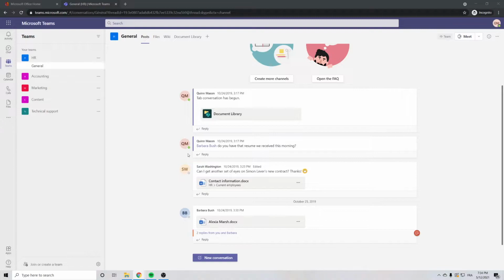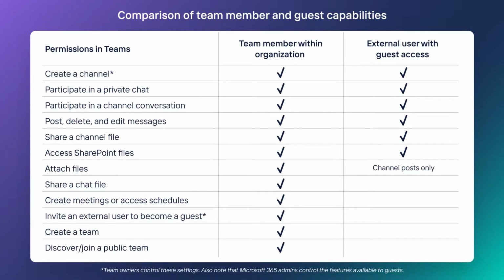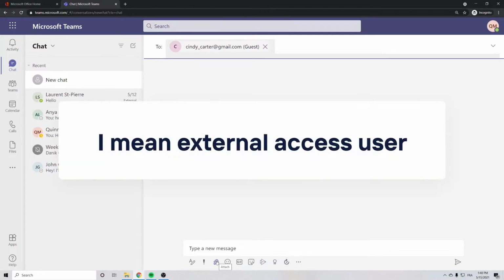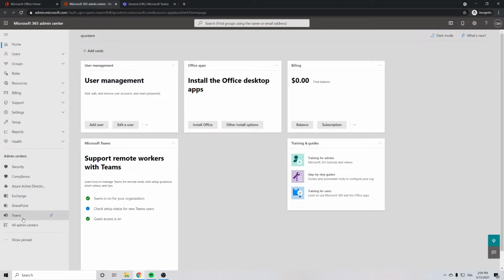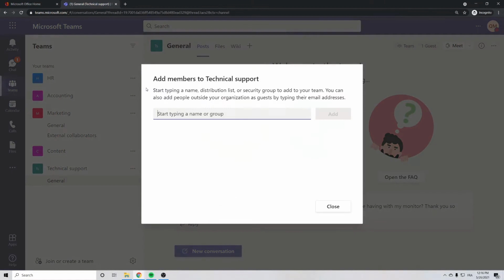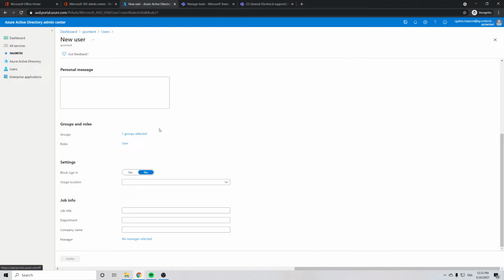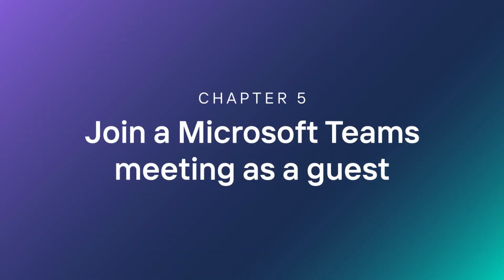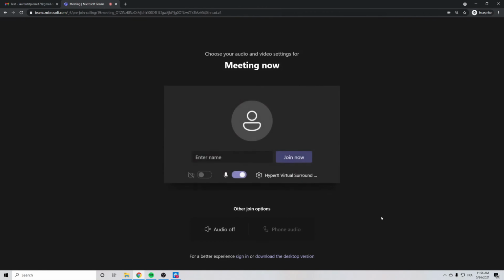Beginner's guide to guest access in Microsoft Teams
Collaborating with external users and trying to find the most secure option? In this Microsoft Teams tutorial for IT administrators, we explain the ins and outs of Teams external access vs guest access, compare the capabilities of team members and guests, and walk you through how to add a guest to your Microsoft Teams environment.

00:00 - Introduction
00:13 - External access vs guest access in Microsoft Teams
04:48 - Guest access limitations
09:59 - Turn on guest access in Teams
12:39 - Adding guests in Microsoft Teams
21:12 - Join a Microsoft Teams meeting as a guest

📚 READING

🗄 MS RESOURCES